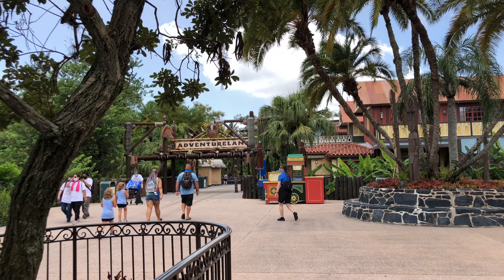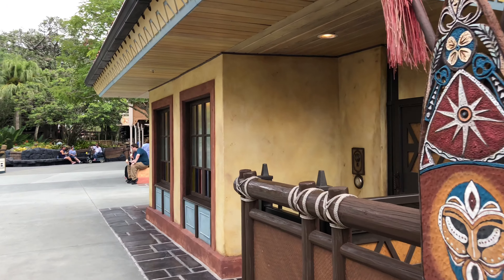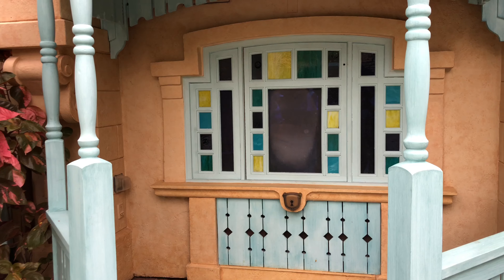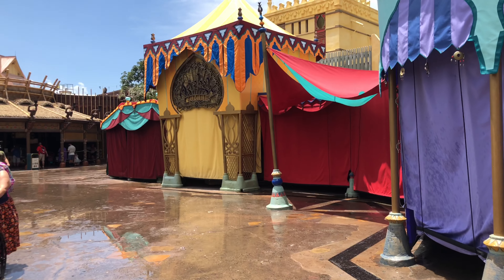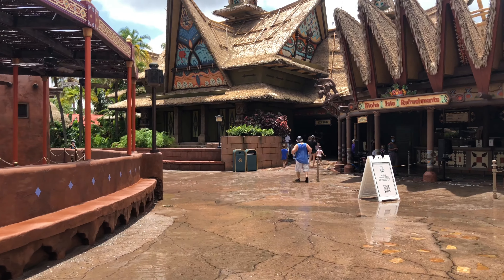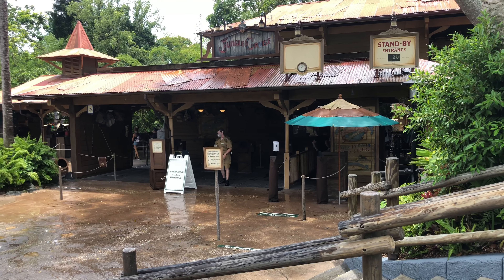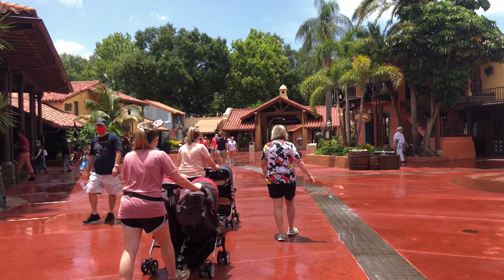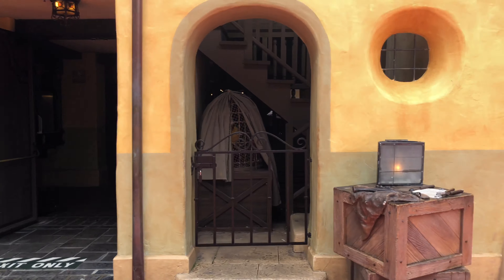FIRST LOOK - Magic Kingdom - Tour of Adventureland with COVID-19 - 4k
This is a FIRST LOOK video from the Magic Kingdom Re-opening!  This video was filmed on July 9th, 2020 during the passholder preview day.  In this video, we'll take you on a tour of Adventureland for you to see what is open and what is closed!  You'll also be able to see many of the precautions and procedures that Disney has put in place in order to protect guests and cast members!  See and feel exactly what the experience would be if you are planning on visiting the Magic Kingdom during the COVID-19 pandemic.  This video was filmed in 4k resolution!